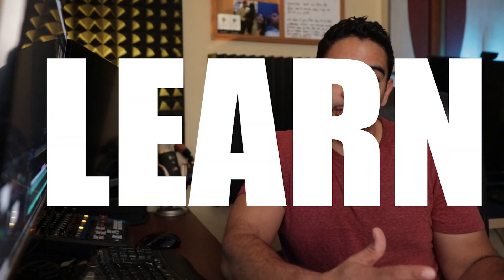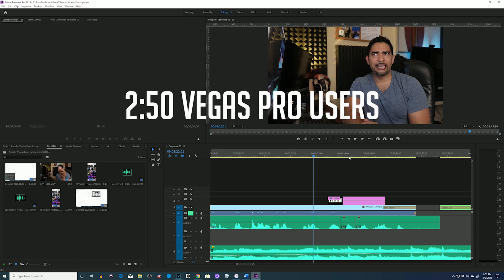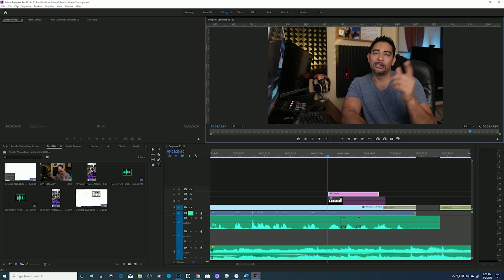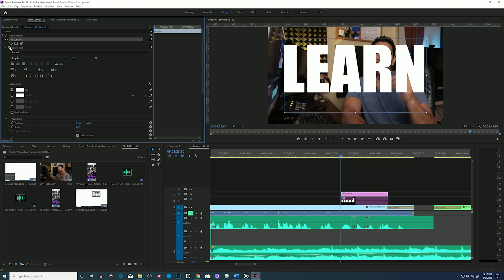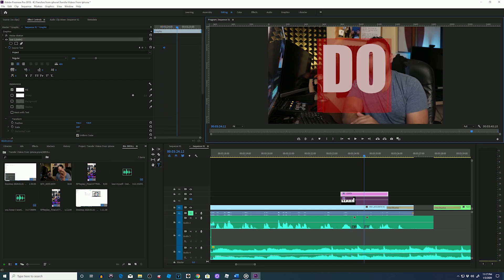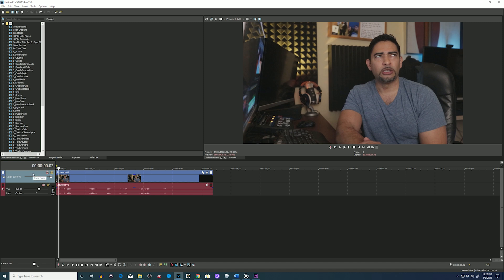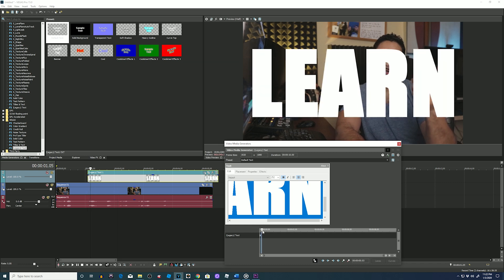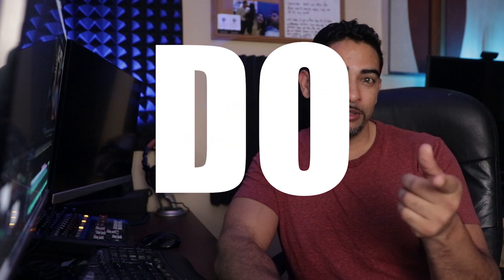How to Make Text Pop On Screen in Premiere Pro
Learn how to make easy text pop ups on your screen while someone is talking in Premiere Pro